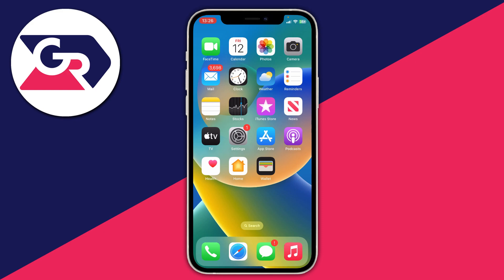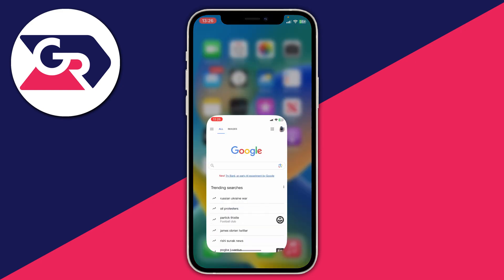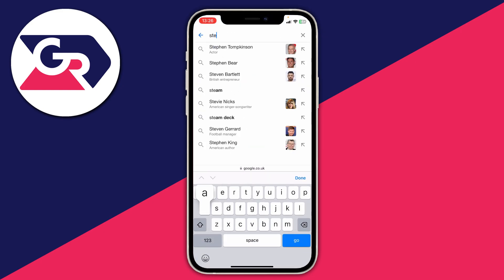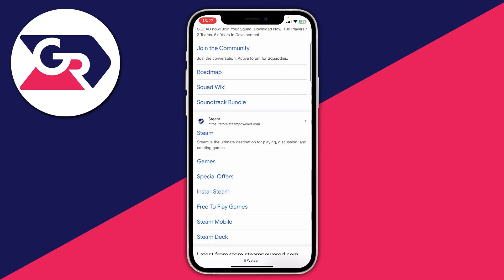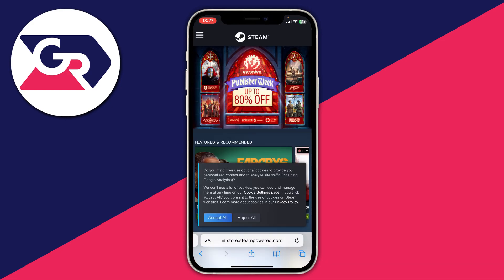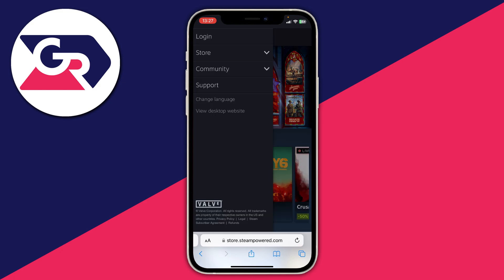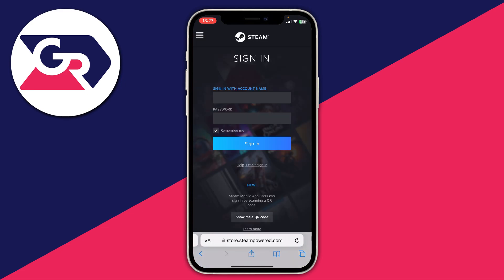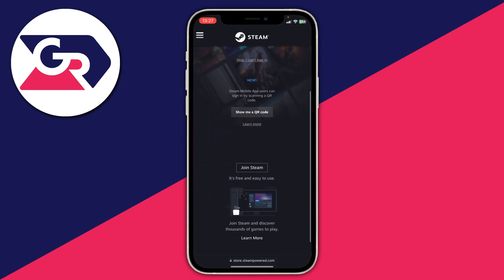How To Make Steam Account On Phone - Full Guide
I show you how to make steam account on phone and how to create steam account on mobile in this video.

GuideRealm